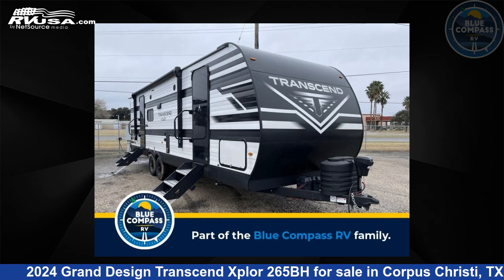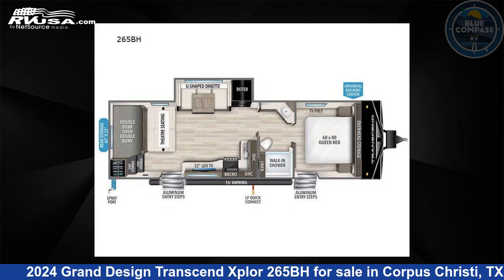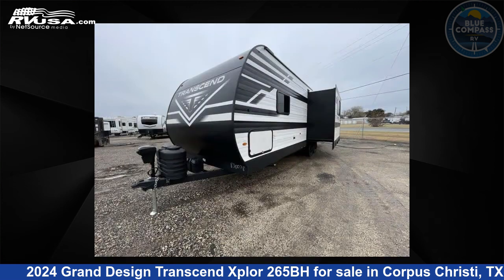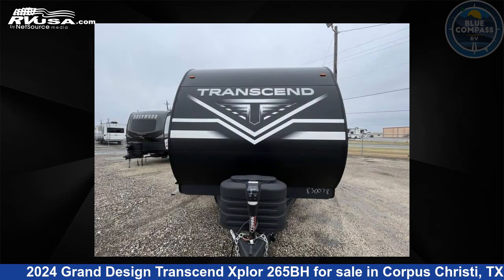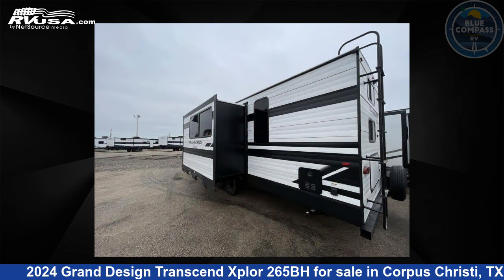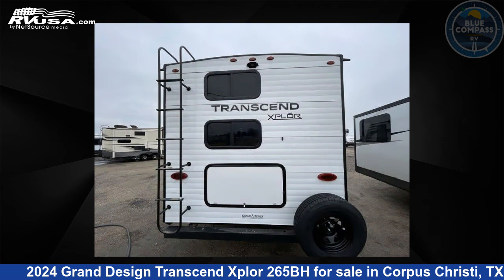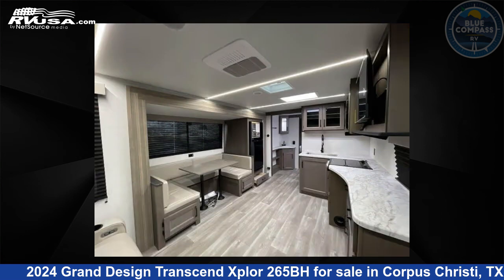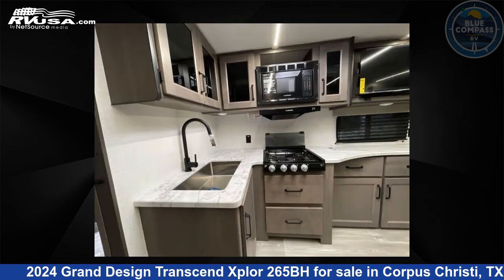Amazing 2024 Grand Design Transcend Xplor Travel Trailer RV For Sale in Corpus Christi, TX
This 2024 Grand Design Transcend Xplor 265BH is a Travel Trailer RV. It is located in Corpus Christi, TX 78409 and is offered for sale by Blue Compass RV Corpus Christi. This New Grand Design Is 32' 0" in length and features a LUNA interior, sleeps 10, Slideout, and 56 gal fresh water capacity. The floorplan layout of this Travel Trailer features Bunkhouse, Front Bedroom, Two Entry/Exit Doors, U-Shaped Dinette.

Blue Compass RV Corpus Christi is a dealer for brands like: Braxton Creek, CrossRoads, Cruiser RV, Dutchmen, Forest River, Heartland, Highland Ridge, Keystone, Prime Time, Winnebago and offers the following rv services: Parts/Accessories, Service. They stock rv types such as: Class C, Fifth Wheel, Toy Hauler, Travel Trailer. For more information and pricing on this unit, To see all units available for sale by Blue Compass RV Corpus Christi,